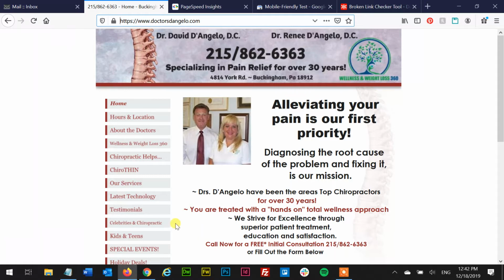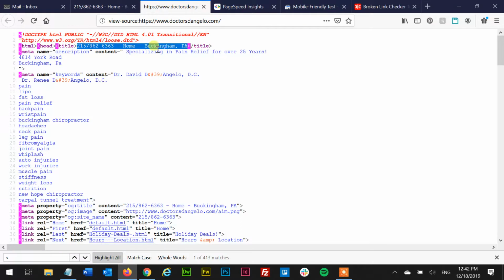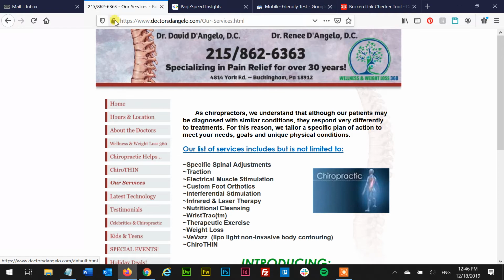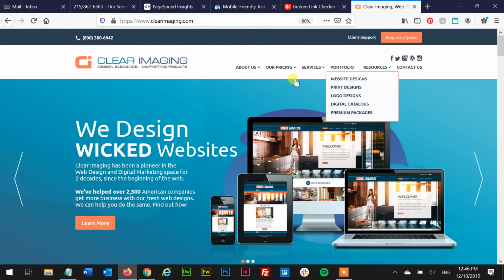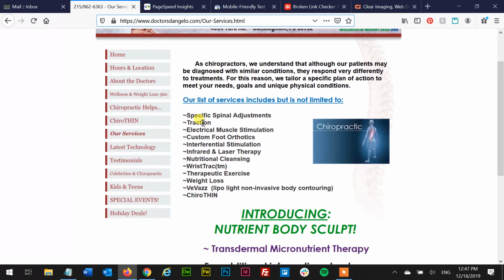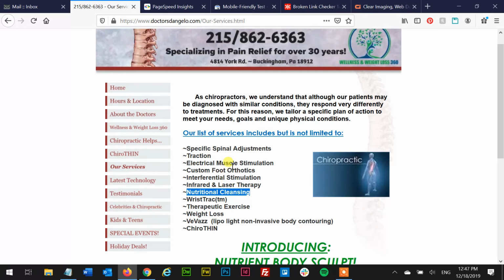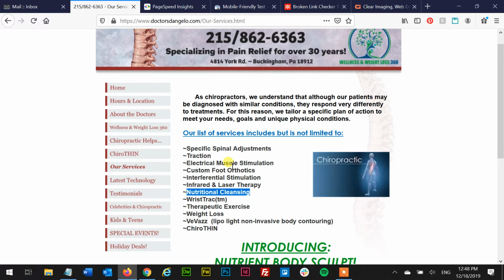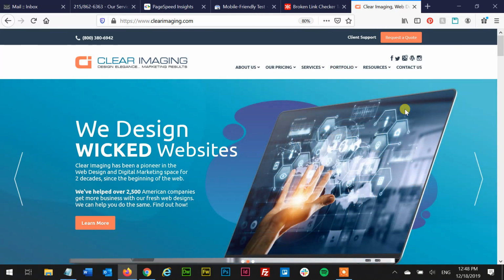SEO Analysis of doctorsdangelo.com